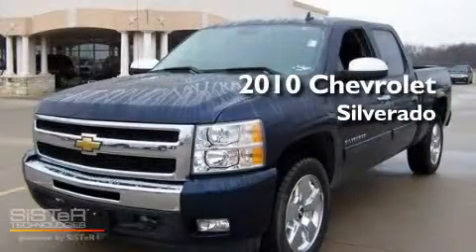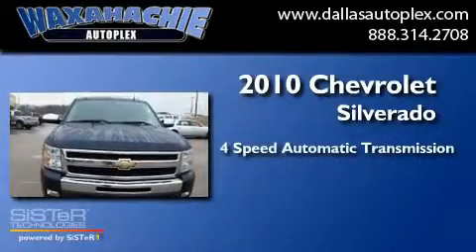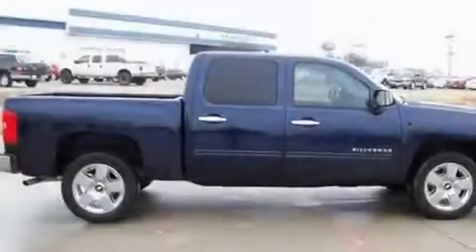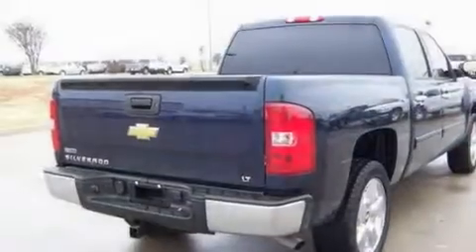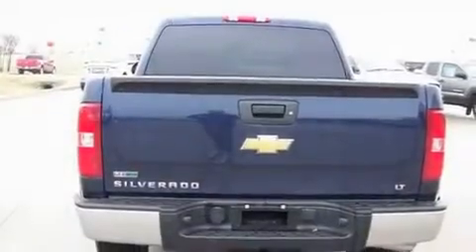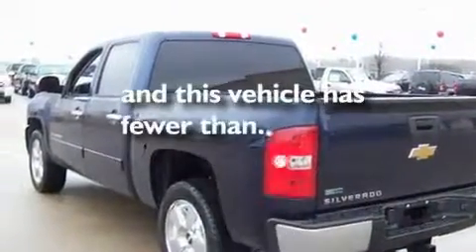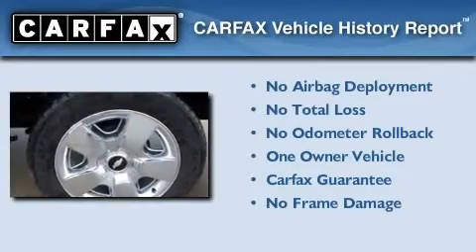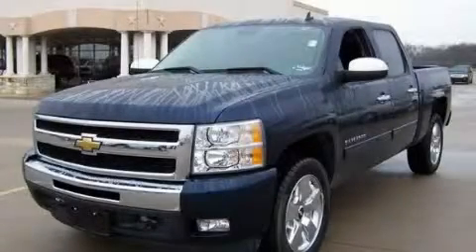2010 Chevrolet Silverado 1500 Corsicana TX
Year : 2010
 Make : Chevrolet
 Model : Silverado 1500
 Engine : V8 Flex Fuel 5.3L
 Trans . : 4-Spd Automatic
 Exterior : Blue
 Miles : 5,419
 Interior : Black
 Stock : FD32821A

 1800 W. US Highway 287 Bypass

 2010 Chevrolet Silverado 1500 Waxahachie TX